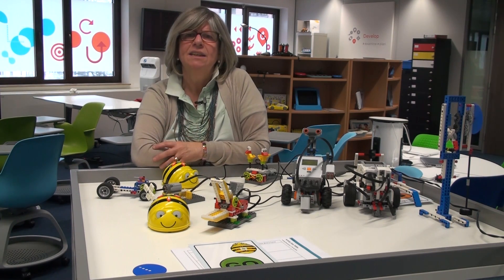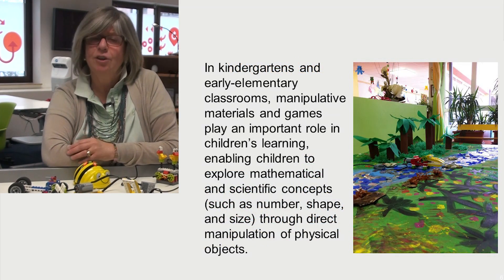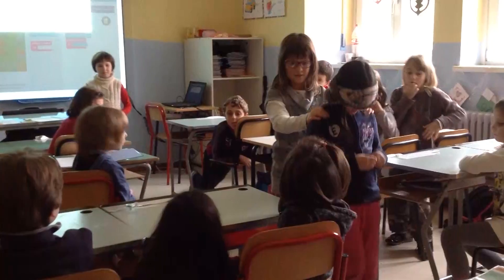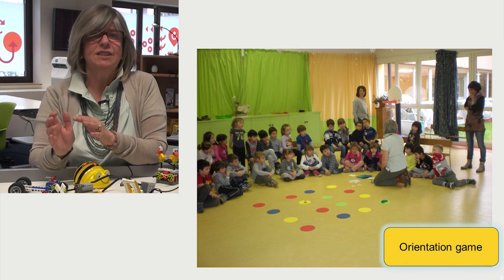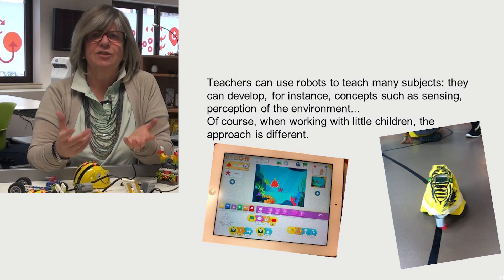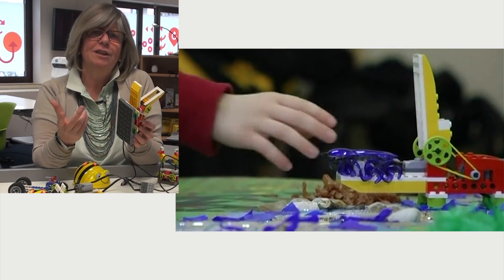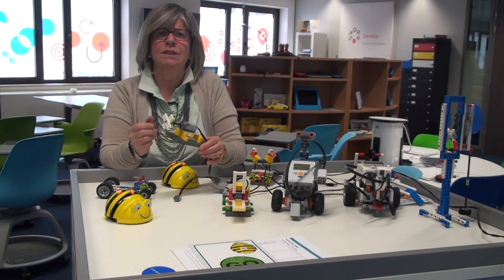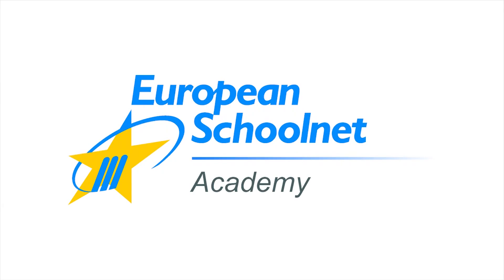Computing Course | M3 Getting Started with Educational Robotics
This video is part of the How to Teach Computing at Primary Level course on the European Schoolnet Academy.